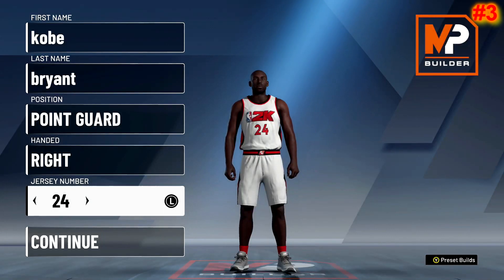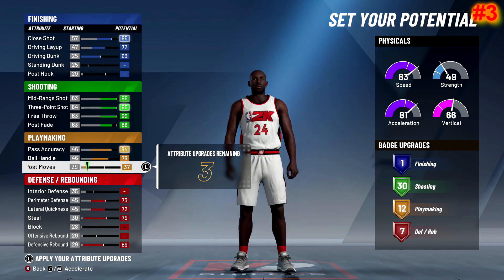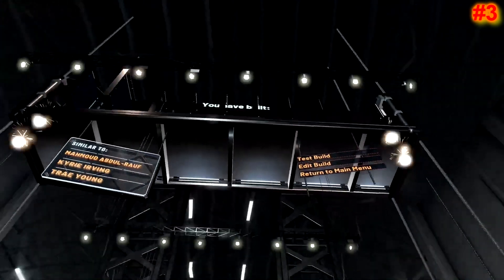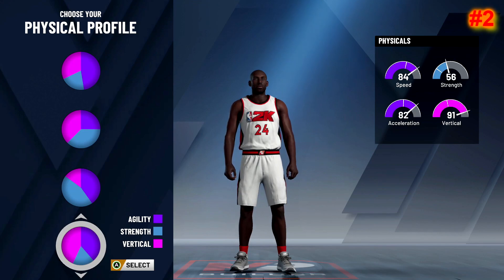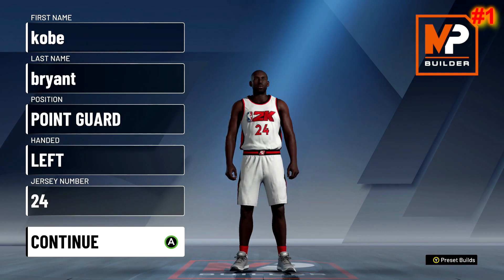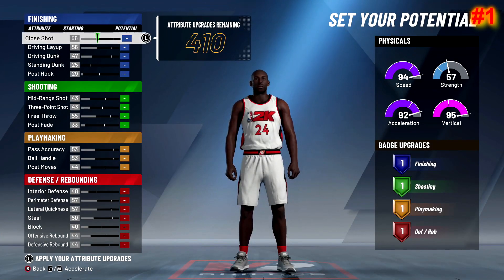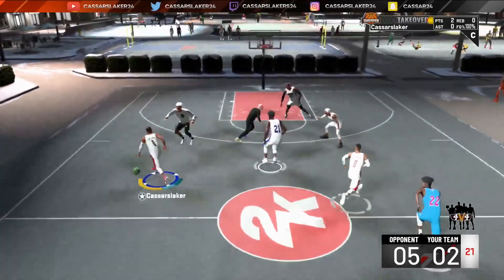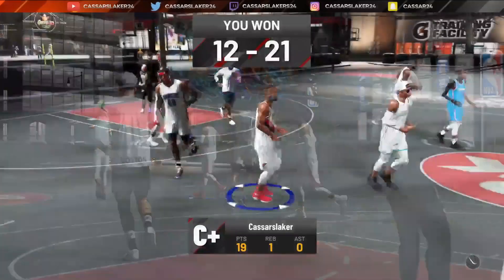*NEW* TOP 3 POINT GUARD BUILDS IN NBA 2K20! Unstoppable DEMI-GOD Builds!!